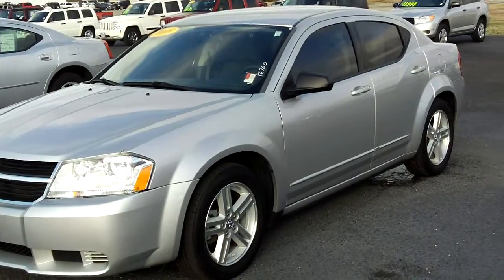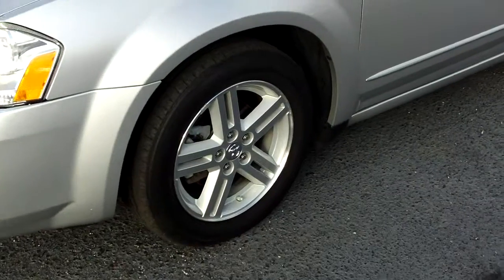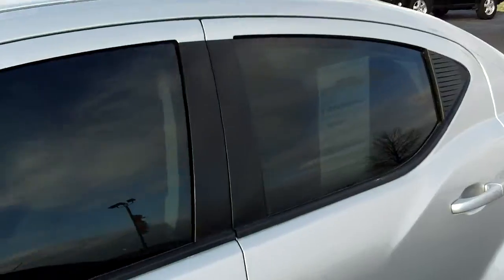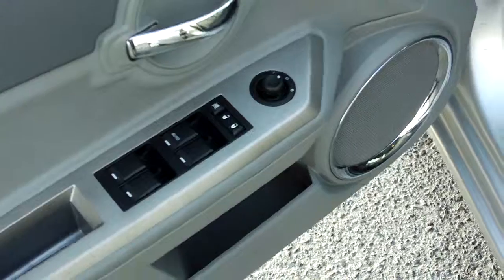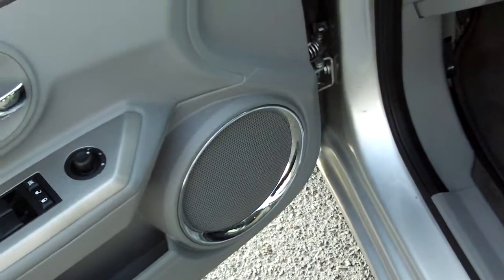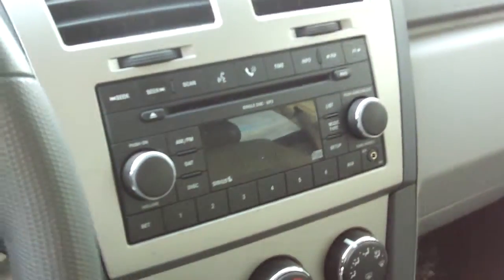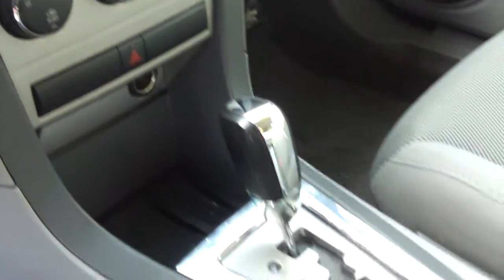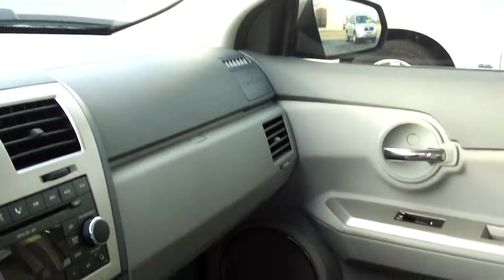P6760 2008 Dodge Avenger SXT